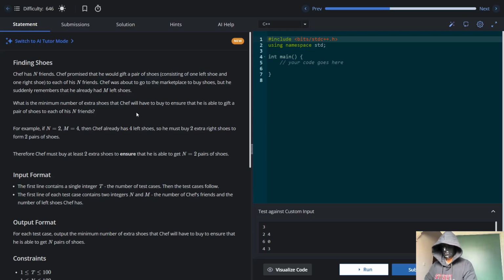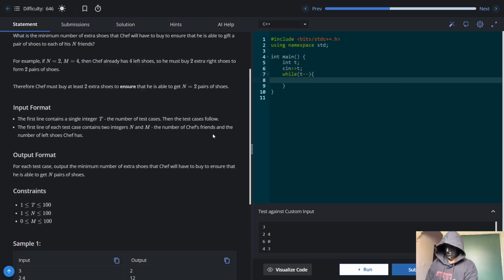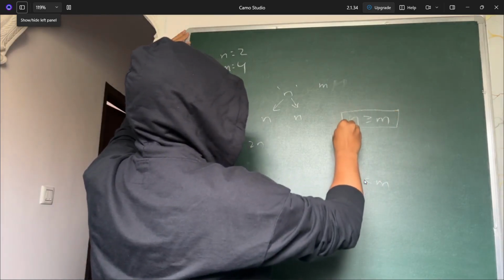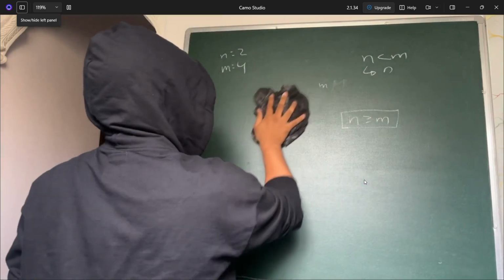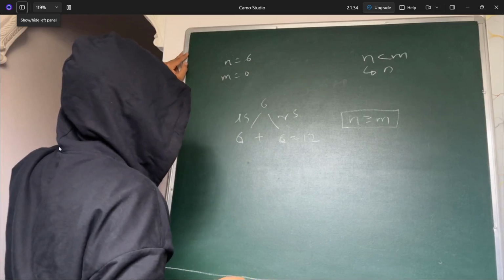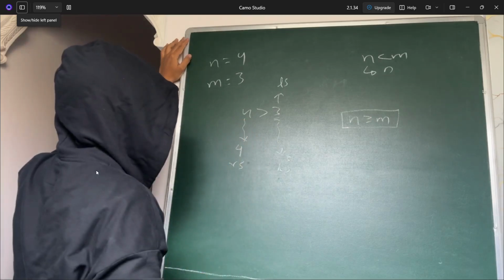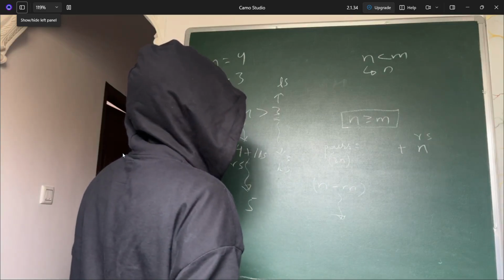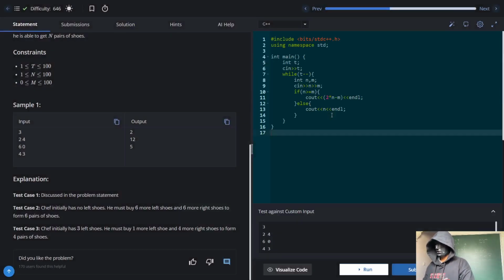39. Finding Shoes